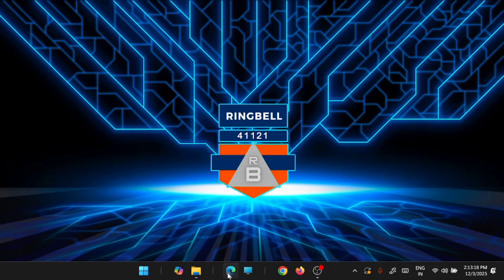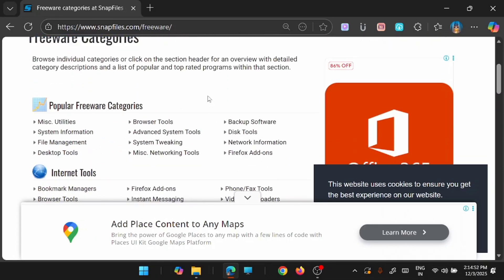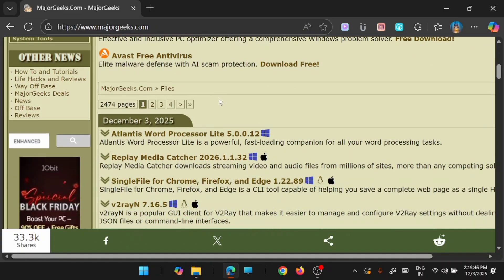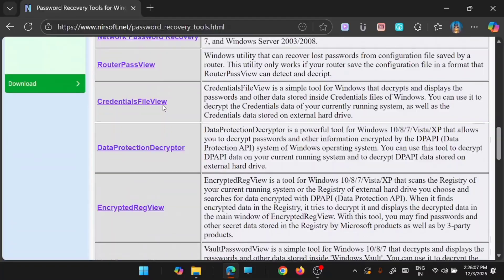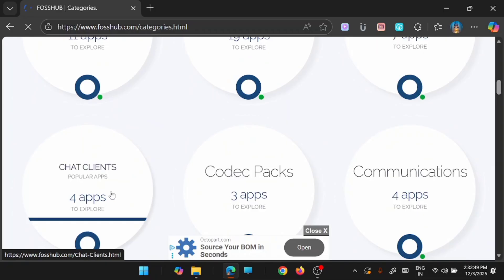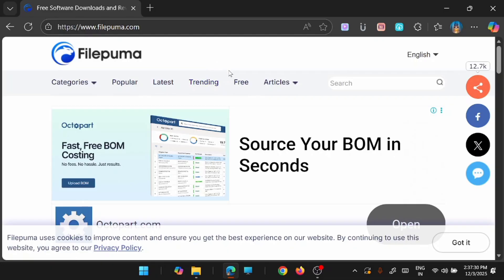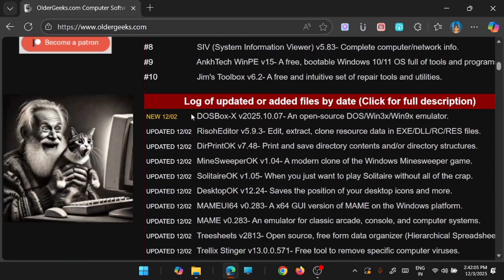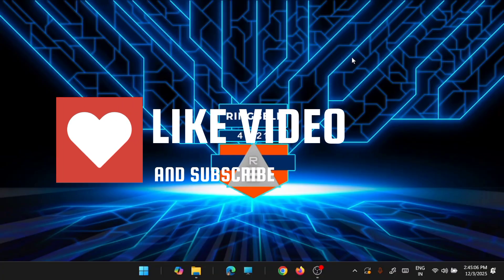6 RARE FREE SOFTWARE DOWNLOAD WEBSITES. NO ADS NO BUNDLEWARE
6 RARE SOFTWARE DOWNLOAD WEBSITES. NO ADS NO BUNDLEWARE -TRY NOW!

This video will list the best and safest Free Software Download Sites for Windows in 2025  | Best free software download sites in 2025

▬▬▬▬▬▬▬▬▬ஜ۩۞۩ஜ▬▬▬▬▬▬▬▬▬
▬▬▬▬▬▬▬▬▬ஜ۩۞۩ஜ▬▬▬▬▬▬▬▬▬

 free app download websites, free software download websites,